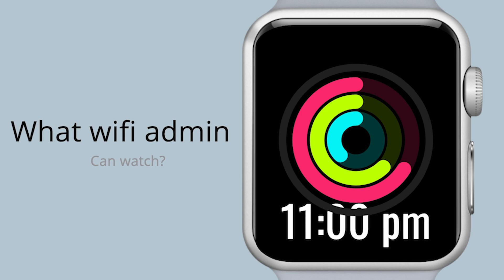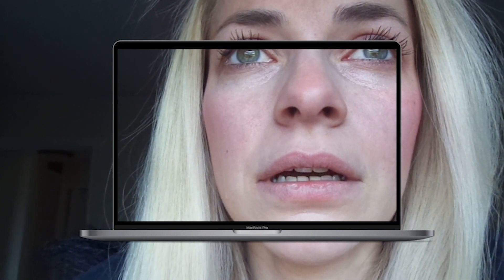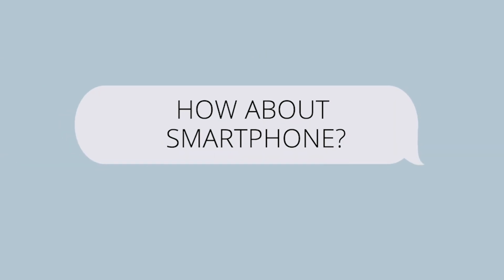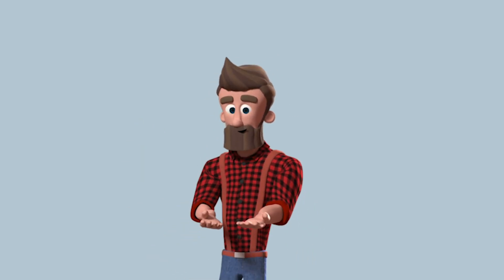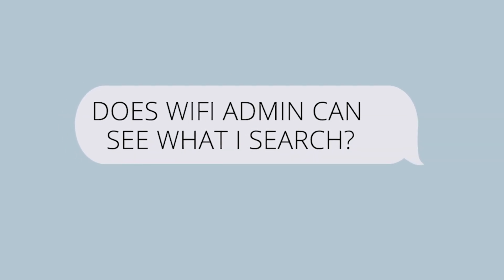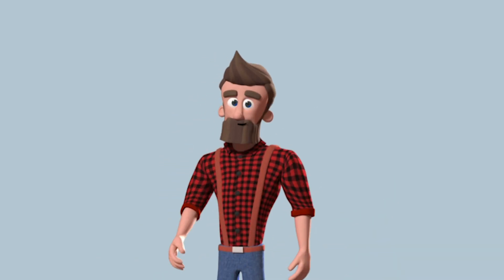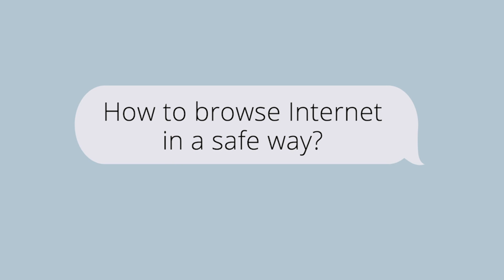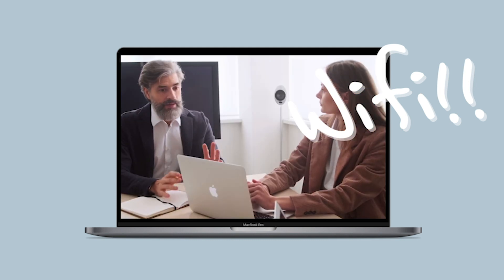What the wifi admin can see from your browsing history and what the safe way to avoid that!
Hi Thanks for visiting our site!

Today I tried to create an English language explaining the vulnerability that comes up from the wifi. What actually other people can see through your wifi history.

Sit down and Enjoy!

Detail on the video

00:33 Opening
01:15 Can the admin see what we browse?
02:23 The illustration
05:05 How about the smartphone?
06:43 What the wifi can see?
08:21 Can the admin see what I searched?
09:37 How to browse safely in internet?

To get the complete view, feel free to get to know deeper about it on this